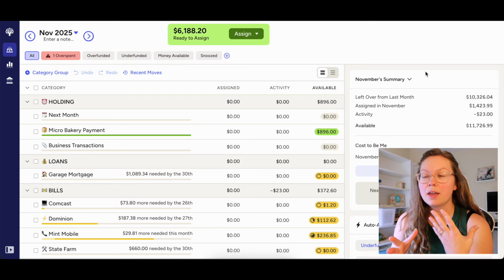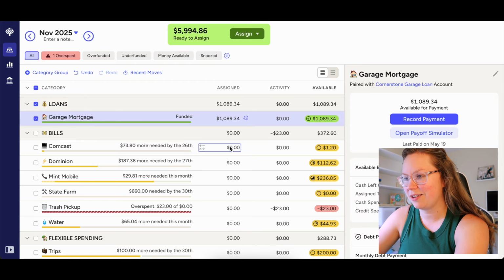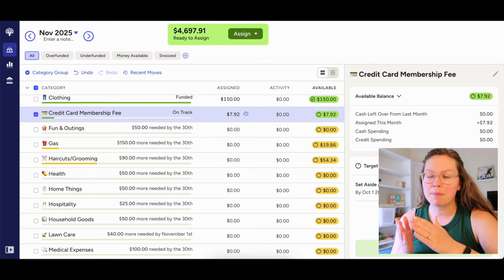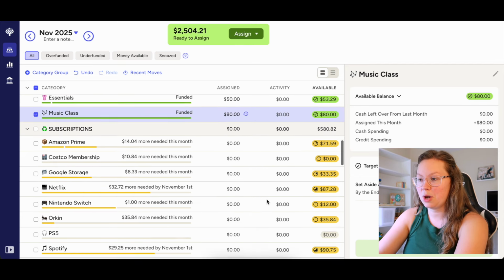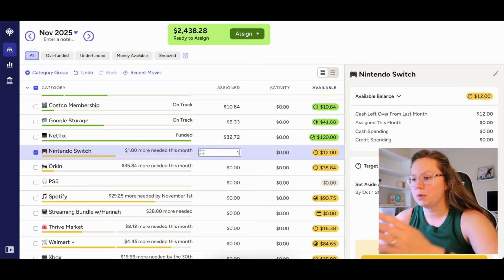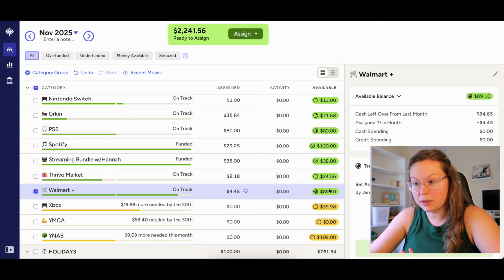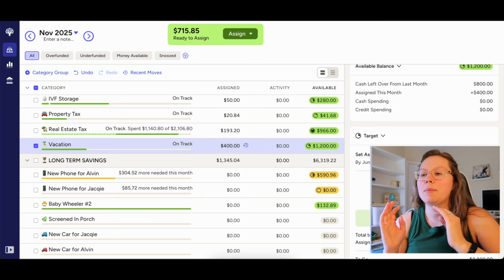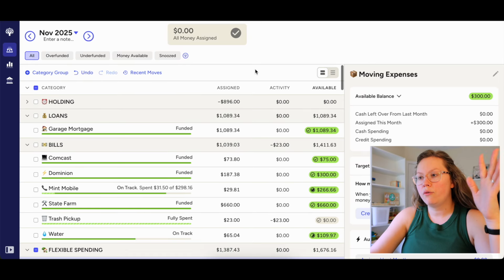Budget With Me | November YNAB Walkthrough + My Favorite Credit Cards for Groceries & Gas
November is here! Today we’re walking through how I set up my monthly budget in YNAB (You Need A Budget), plus I’m sharing my favorite credit cards for groceries, gas, and everyday spending—especially if you're like me and LOVE getting rewards without paying annual fees.

𝑻𝒉𝒆 𝑩𝒂𝒄𝒌𝒍𝒊𝒔𝒕 𝑹𝒆𝒂𝒅𝒂𝒕𝒉𝒐𝒏
Every March I host the Backlist Readathon where we read books that aren't new releases.

𝑺𝒖𝒏𝒓𝒊𝒔𝒆 𝒕𝒐 𝑺𝒖𝒏𝒔𝒆𝒕 𝑹𝒆𝒂𝒅𝒂𝒕𝒉𝒐𝒏
I host a bi-monthly readathon, where we read from sunrise to sunset!